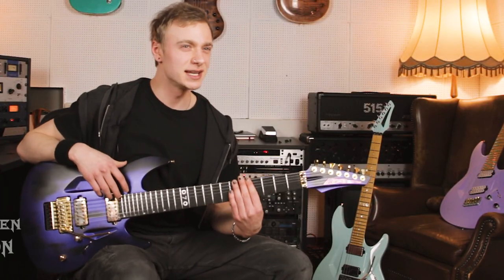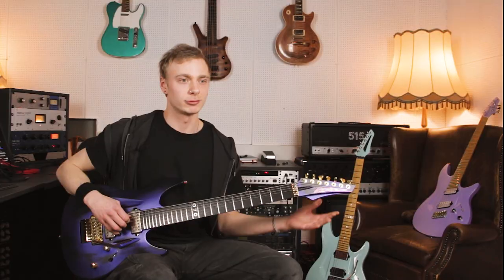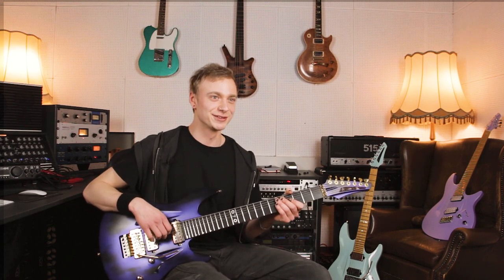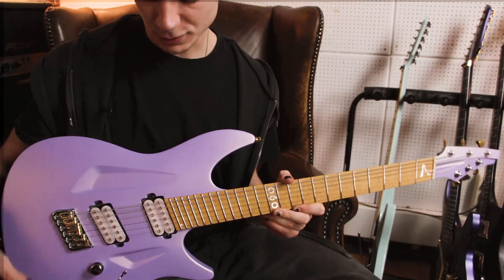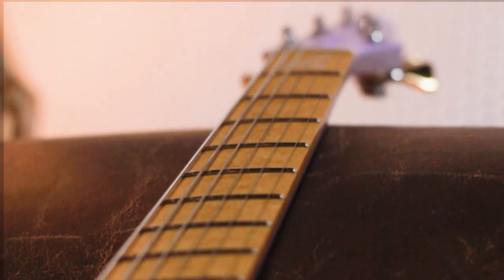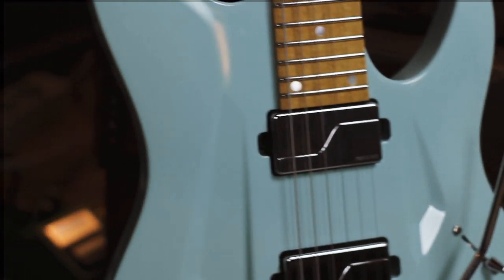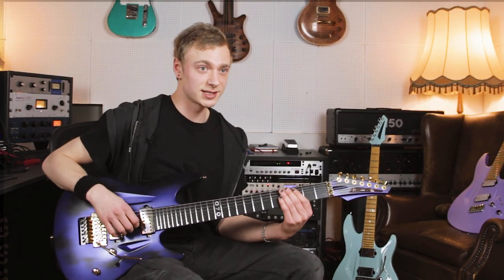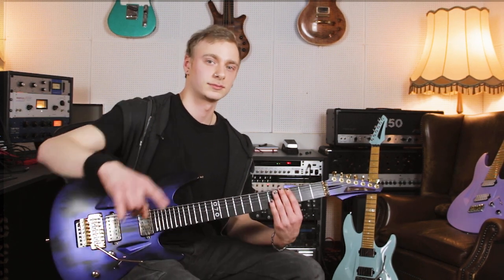Tim Kanoa Hansen - Aristides Guitars Interview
Check out new Aristides artist Tim Hansen (Induction) talking about his Aristides guitars and playing through some awesome tracks.